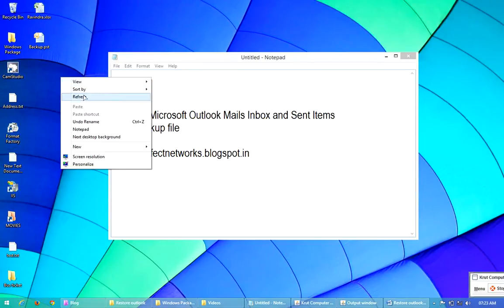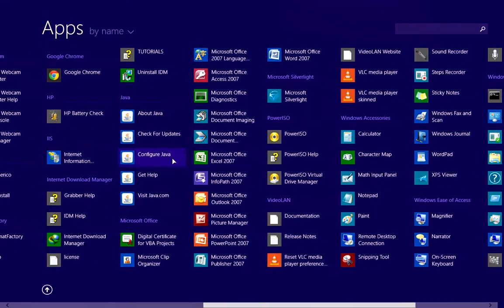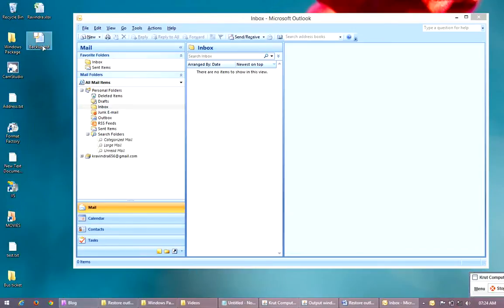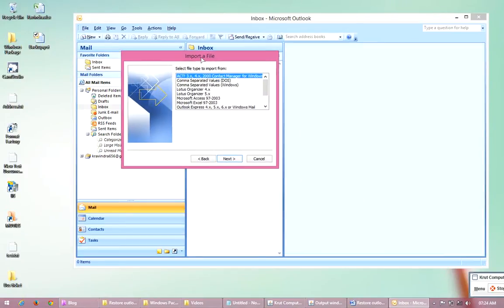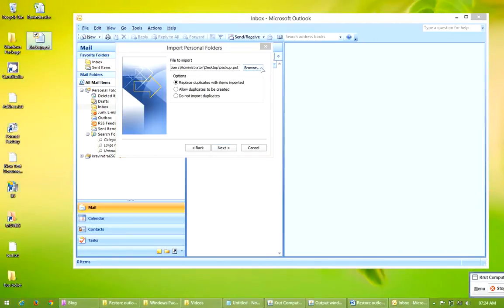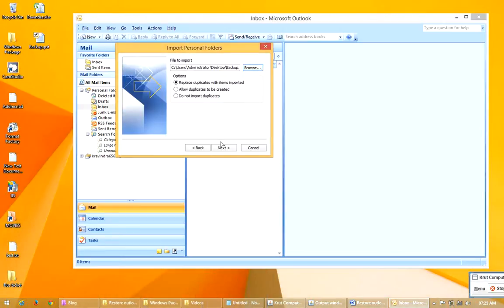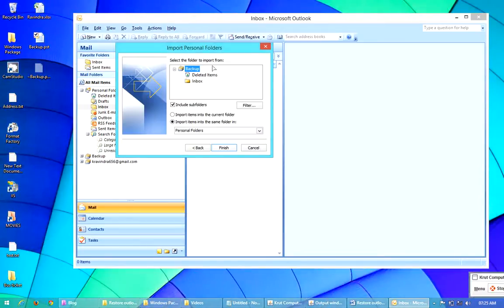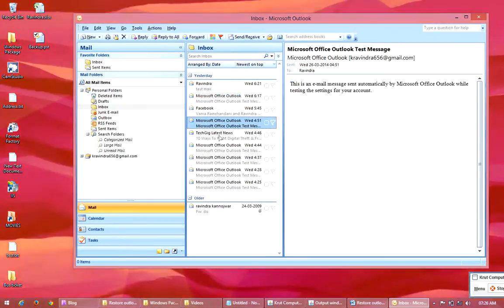How to Restore Microsoft Outlook Mails Inbox and Sent Items from backup file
Restore Microsoft Outlook Mails Inbox and Sent Items from backup file, by Import and export wizard, and see your all previous mails.